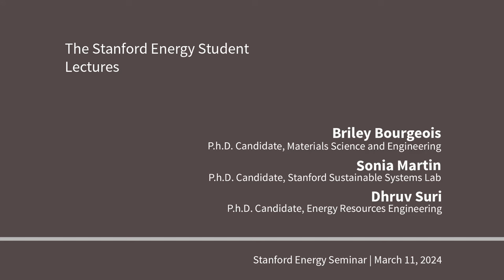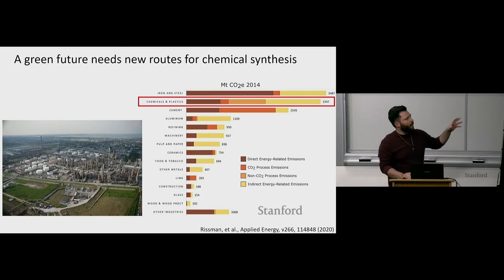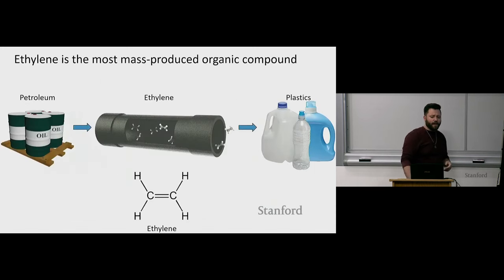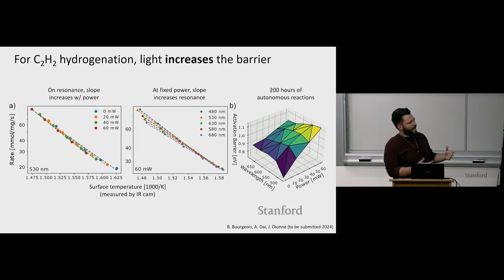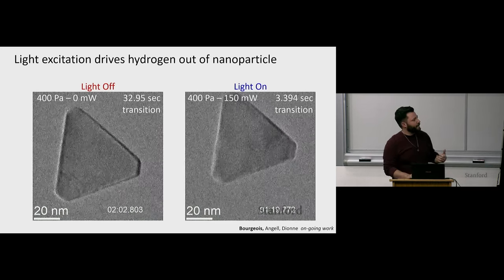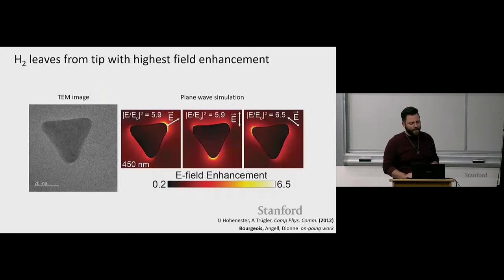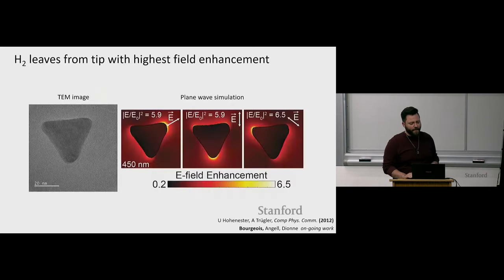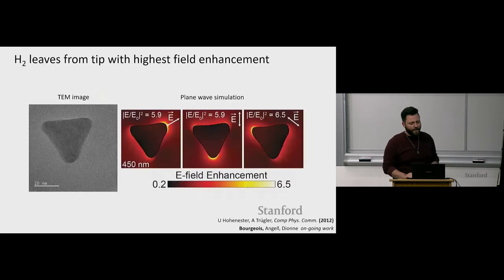The Stanford Energy Student Lectures | Bourgeois, Martin, Suri | Stanford Energy Seminar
Please enjoy the lectures from the winners of the summer 2023 Stanford Energy Student Lectures:

Sonia Martin:
Title: Electric vehicle green charging with marginal emissions signals
Abstract: Electric vehicles (EVs) are a promising clean transportation option, but they still release CO2 emissions when charging from the electricity grid. Often, EV drivers charge their vehicles when it is cheap or convenient, not when grid carbon intensity is lowest. Green charging, or smart charging control, is a solution to this problem that optimizes to reduce emissions by shifting electricity demand in between and across charging sessions. In this talk, I will present and validate a green charging control strategy based on actual EV driver data and historical grid emissions. The basis for this control is marginal emissions, or the emissions released when a new generator must be dispatched to the grid, which we find performs better than using average grid emissions data.

Bio: Sonia Martin is a 4th year PhD candidate in the Stanford Sustainable Systems Lab. Her research centers around controlling various battery systems to maximize their decarbonization potential. Specifically, she designs optimization algorithms for electric vehicles and aggregated stationary battery systems to ensure they are storing carbon-free power. Sonia obtained her M.S. from Stanford University in 2022 and B.S. from UC Berkeley in 2020, both in mechanical engineering.

Briley Bourgeois
Title: Understanding photoreactions across multiple length scales – in situ ETEM and reactor-scale studies of plasmonic photochemistry
Abstract: Nanoscale metal structures can very strongly interact with light through a phenomenon called a plasmon resonance. These resonances collectively excite electrons which in turn drive chemical reactions in unique ways. The behavior of plasmonic photocatalysts is dictated by their nanostructure. Changing size and shape alters both inherent chemical reactivity and the nature in which light is channeled by the particle. These features, while much smaller than can be resolved by a traditional microscope, have a huge impact on performance. We utilize in-situ electron microscopy to control and study photochemistry with near-atomic resolution. We show that light can be used to control the presence of hydrogen within plasmonic catalysts and govern the most reactive sites on the catalyst’s surface. We further utilize bench-scale chemistry techniques to demonstrate improved chemical selectivity for light-driven hydrogenation chemistries instead of heat. Our efforts to understand photocatalysts at fundamental length scales will help design better materials for sustainable chemistry.

Bio: Currently, Briley is a 5th year PhD candidate in the Materials Science and Engineering department under the mentorship of Professor Jennifer Dionne. At Stanford, Briley studies plasmonic photochemistry using in-situ environmental and optically-coupled transmission electron microscopy in tandem with bench-scale catalytic measurements. Briley received his Bachelor’s degree in Engineering Physics from Tulane University in 2018. Under the guidance of Professors Matt Escarra and Doug Chrisey, Briley developed techniques for the scalable manufacturing of solar cell materials through high-power photochemical processing techniques.